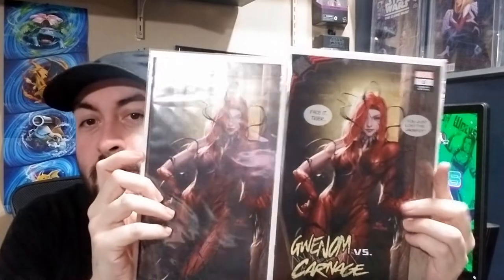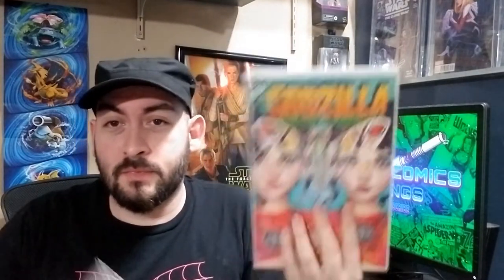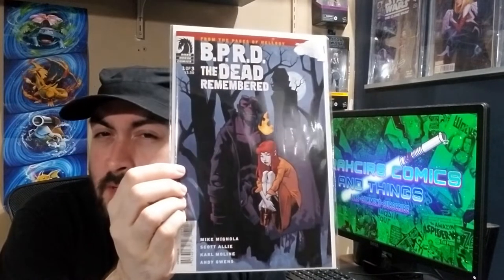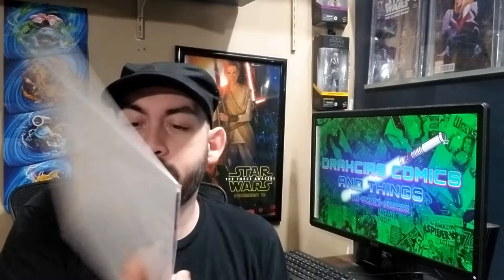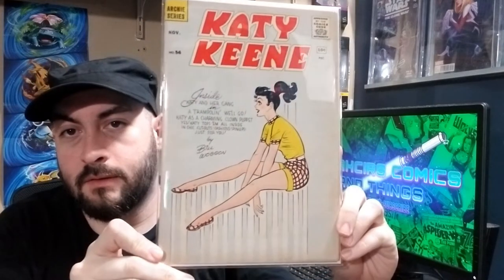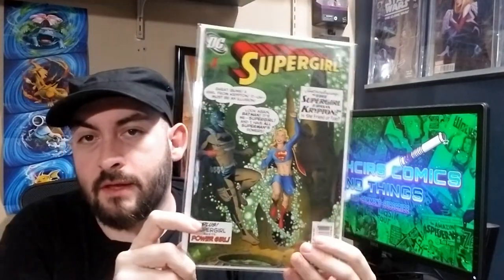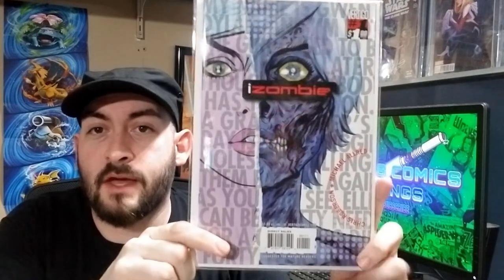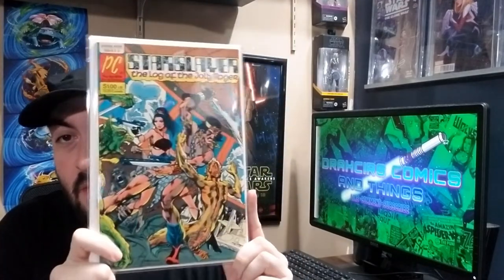Comic Haul - I found this Comic after looking for 5 years!